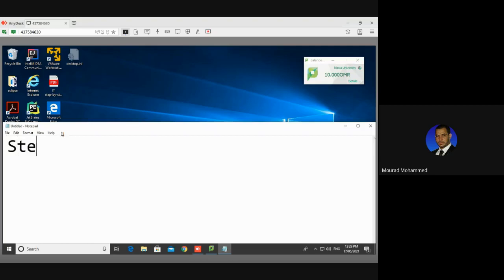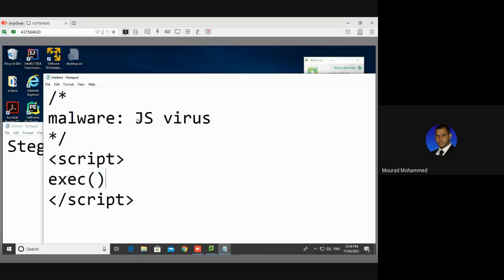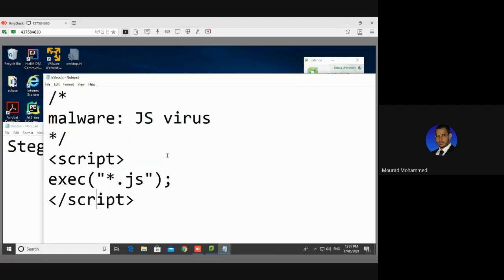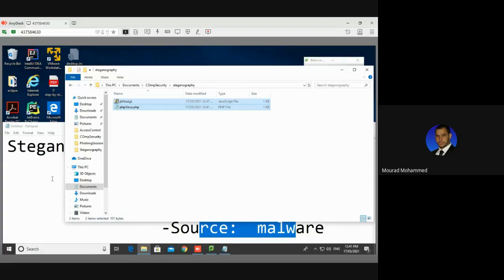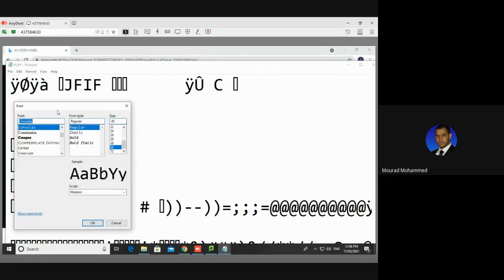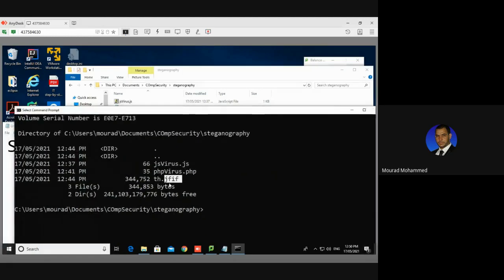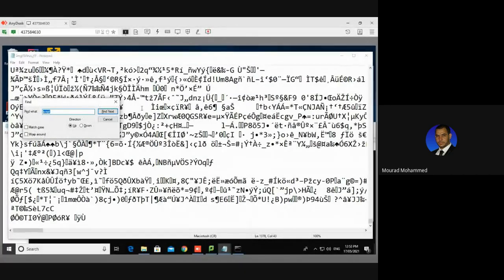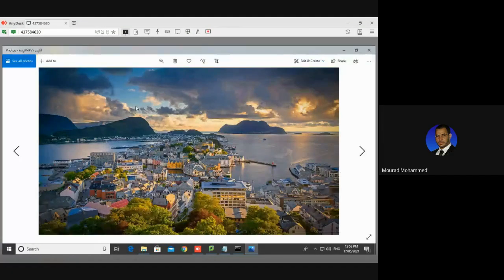INFS205LABW16C1SP21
Steganography
Malware
JS virus
PHP virus
Inspection
WEB Inspector